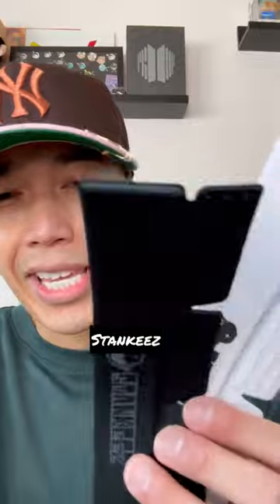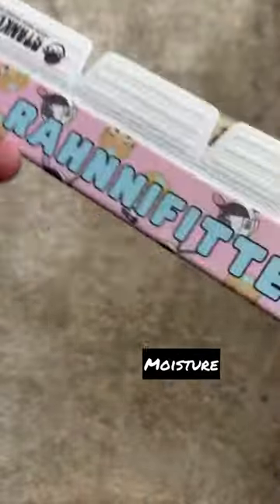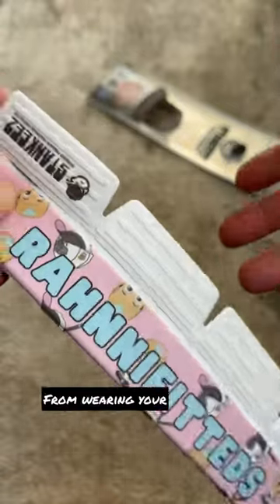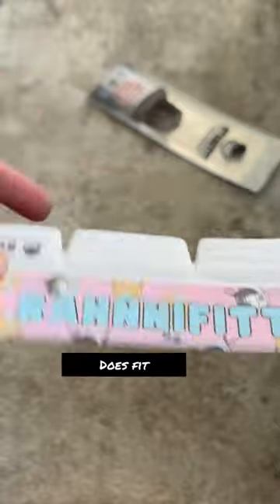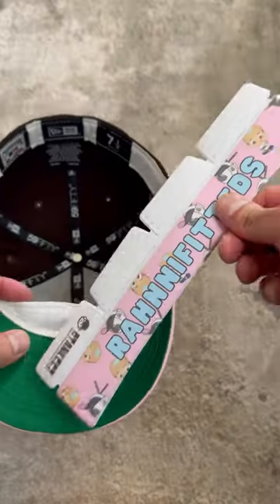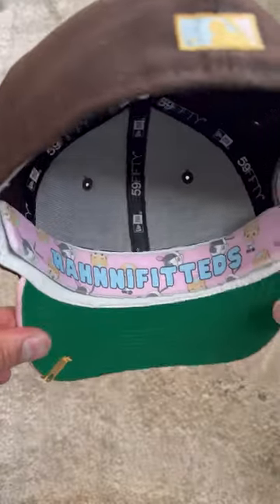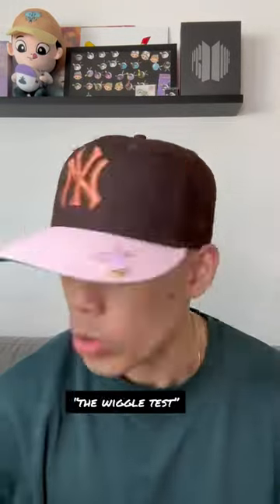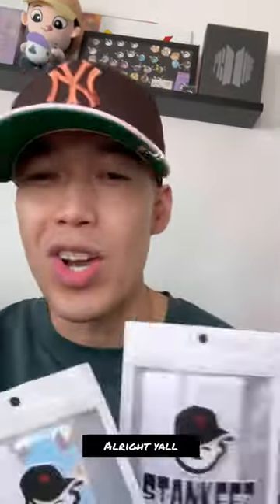FITTED HAT PROBLEM? HERE’S A SOLUTION!🙌